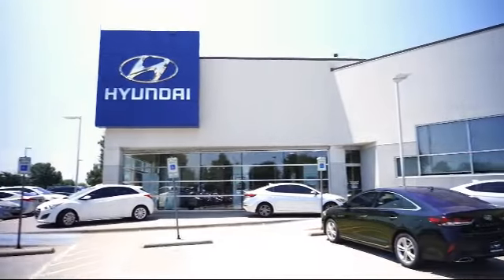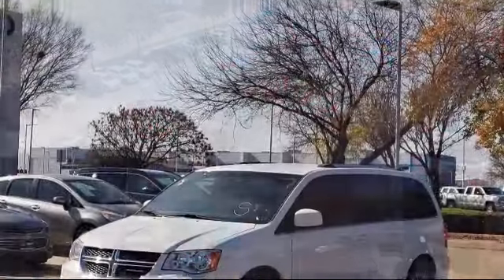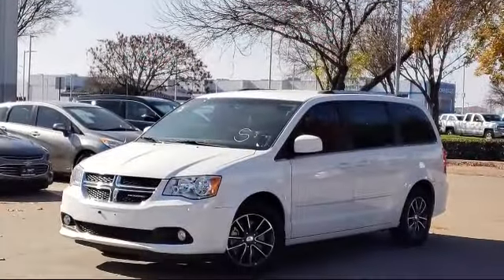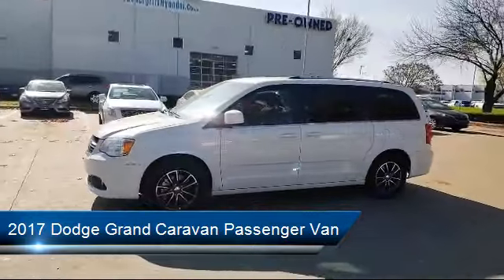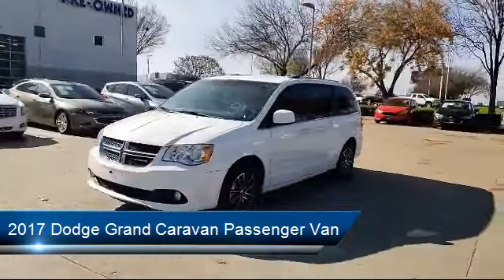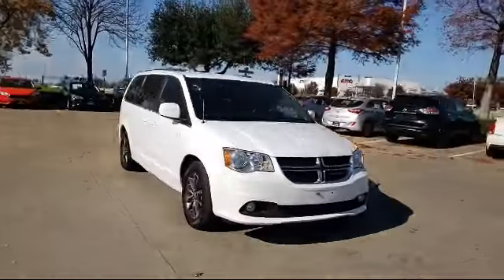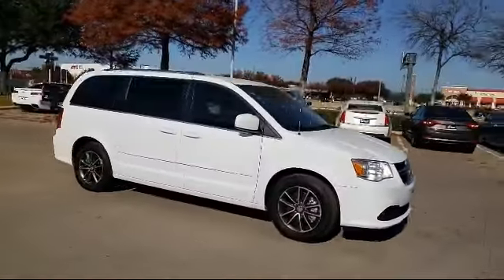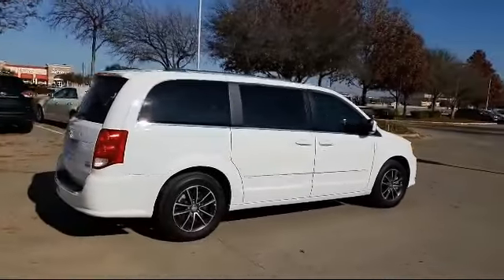2017 Dodge Grand Caravan Passenger Van SXT Arlington Mansfield Grand Prairie Dallas Fort Worth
2017 Dodge Grand Caravan Passenger Van SXT Stock Number: HR600263 Vin:2C4RDGCG8HR600263.

Vandergriff Hyundai
1120 I-20 West